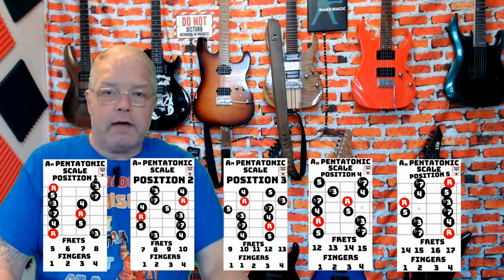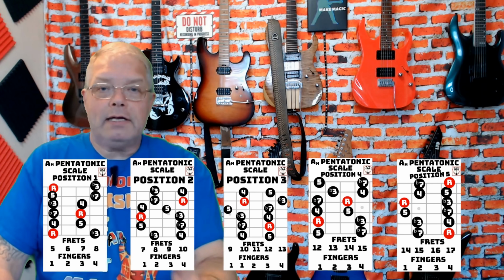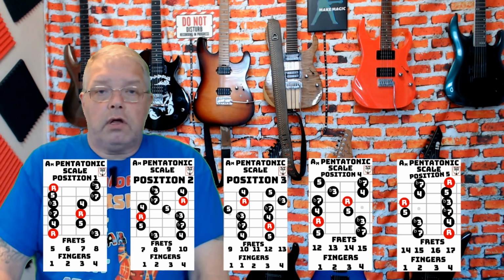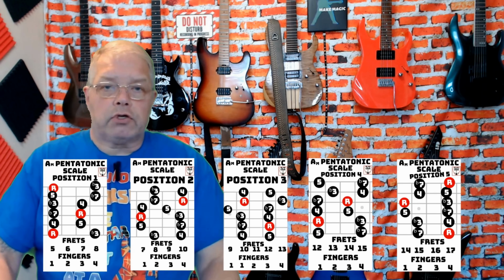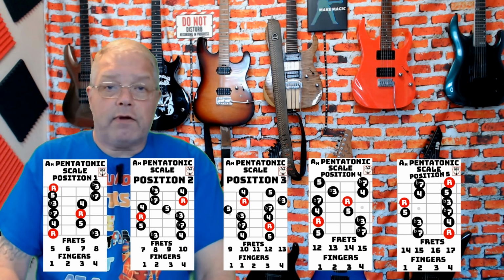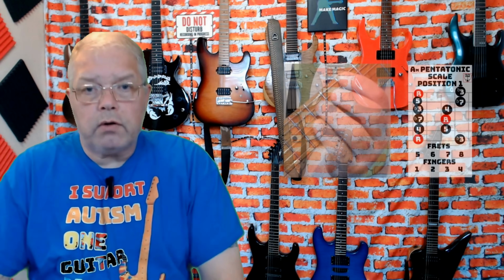LEARN 72 SCALES AND MORE IN 12 MINUTES!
GET YOUR PARTS AT A DISCOUNT WHILE SUPPORTING RJ'S CAVE AT NO ADDITIONAL COST TO YOU WITH GUYKER. USE THE LINK OR THE CODE

RJSCAVE10